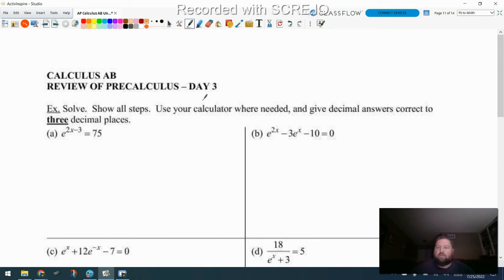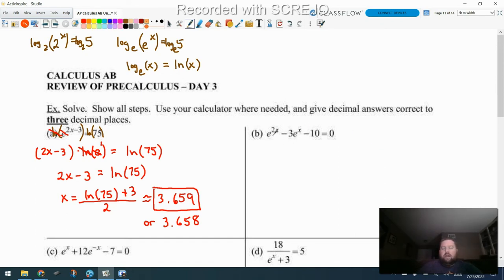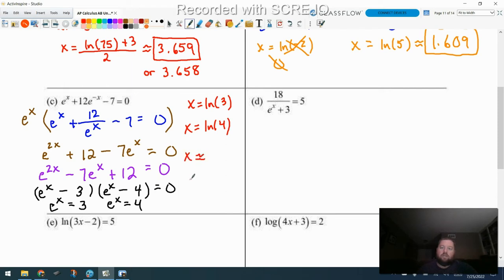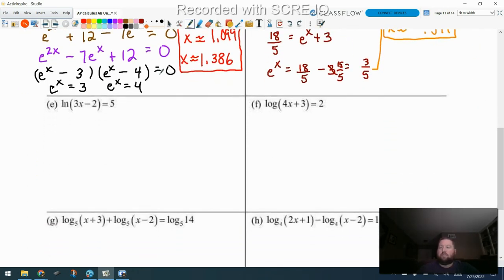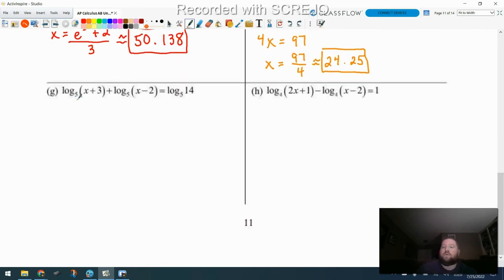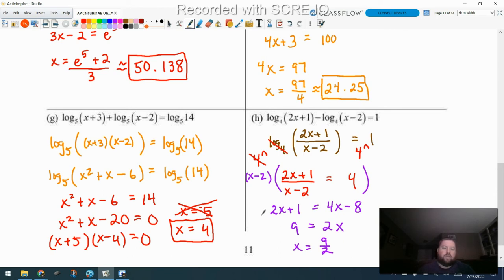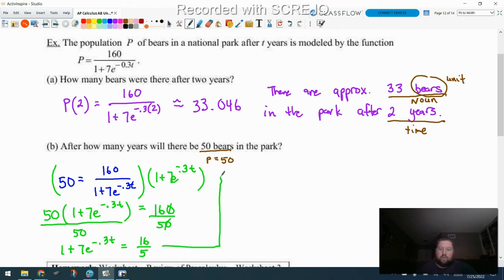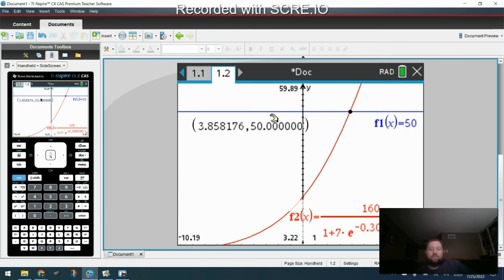AHS - AP Calculus AB - Precal Review Day 3